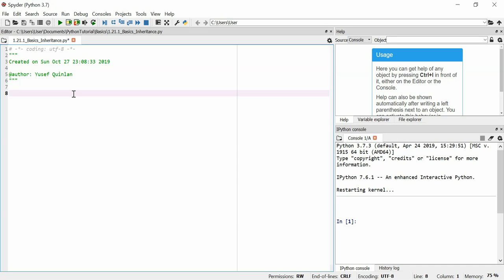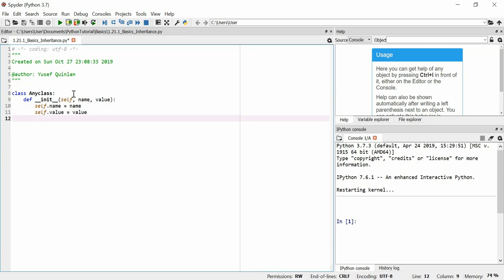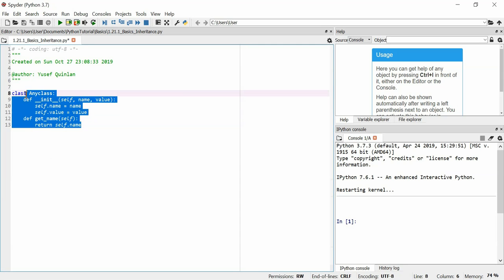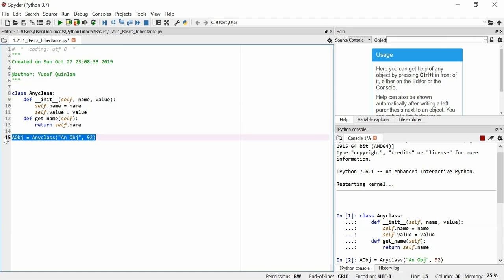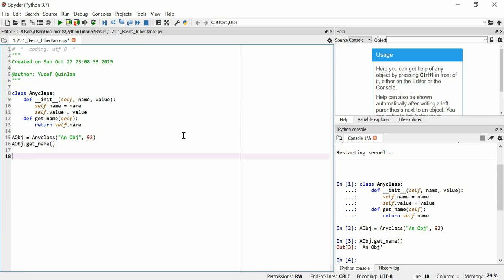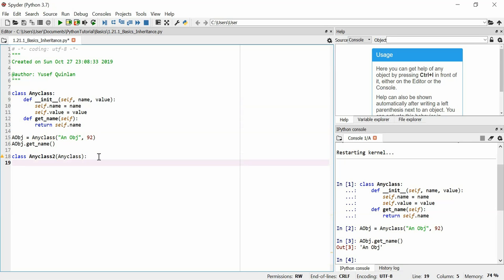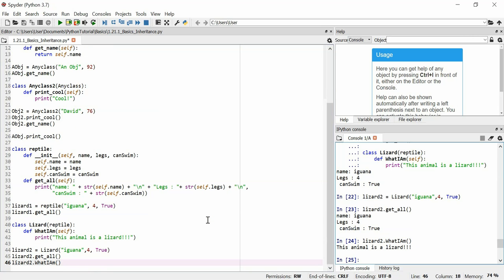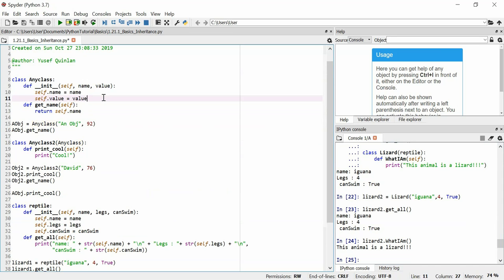PythonTutorial 1.21.1 Basics Inheritance